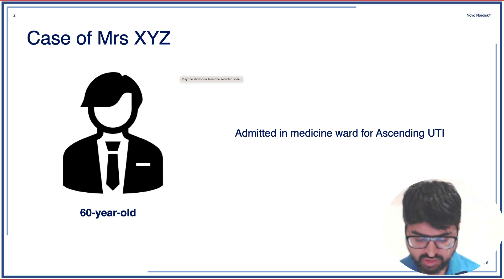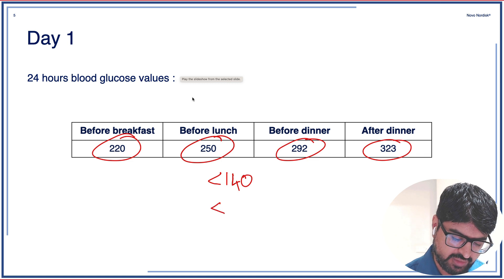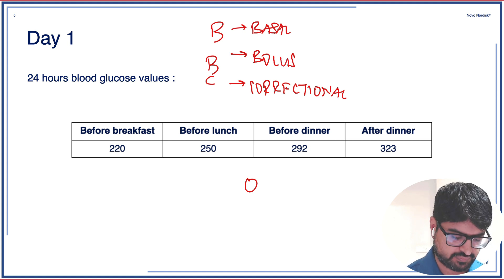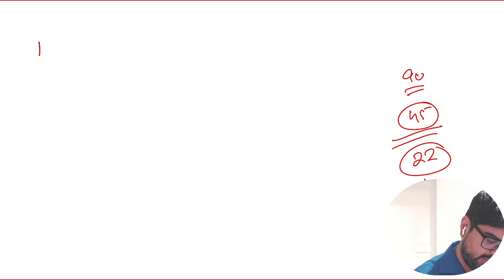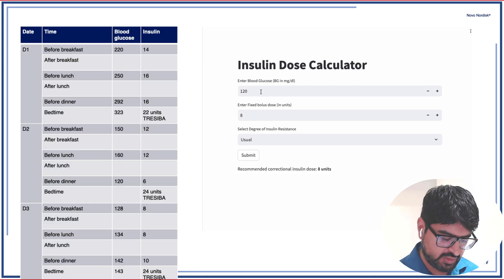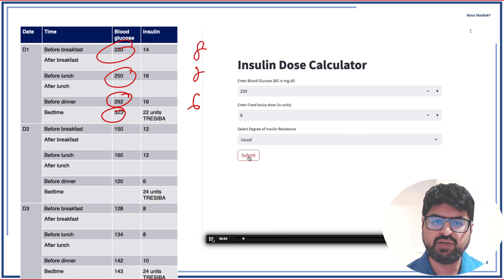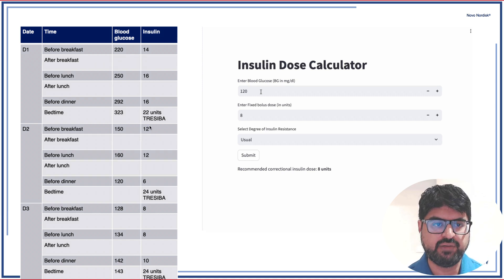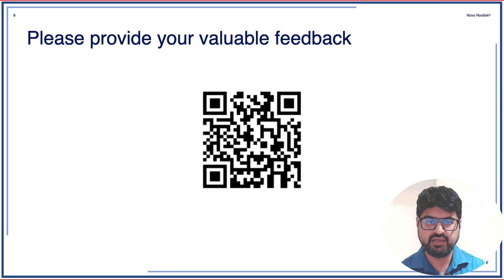How to manage a patient with diabetes in a hospital setting ? Learning from a case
How to manage a patient with diabetes in a hospital setting ? Learning from a case by Dr. Om J Lakhani